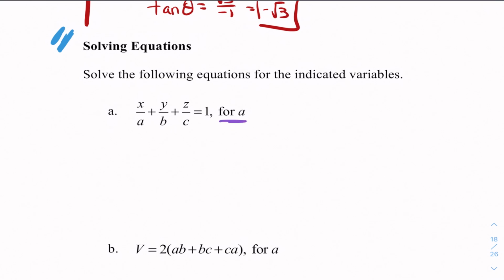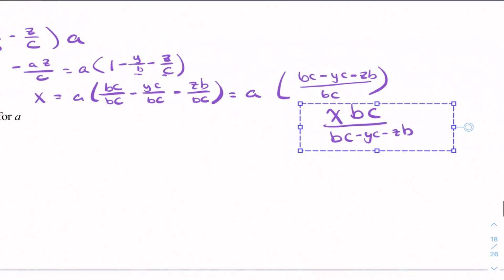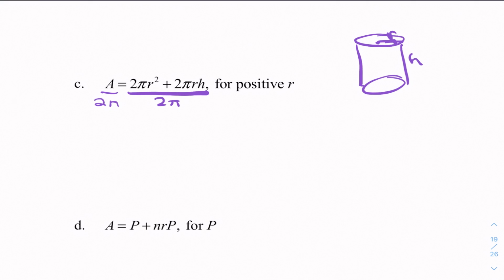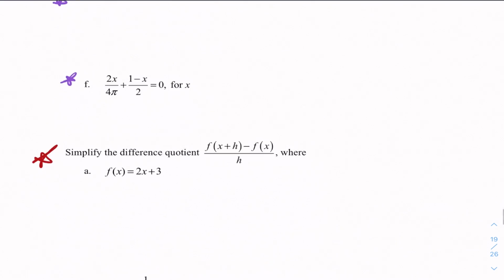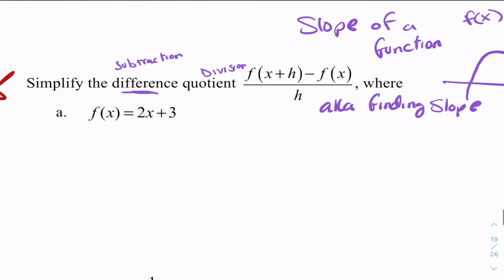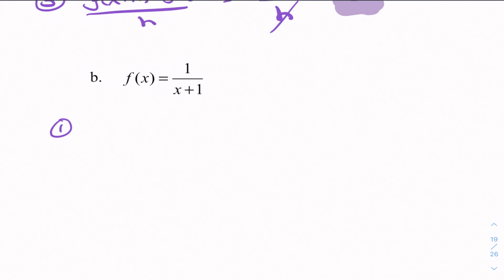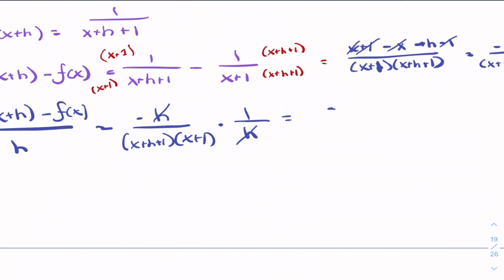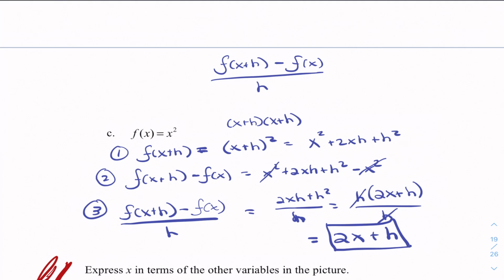Calc Chapter R Part 10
This video is about Calc Chapter R Part 10